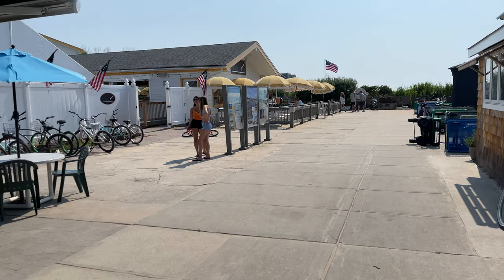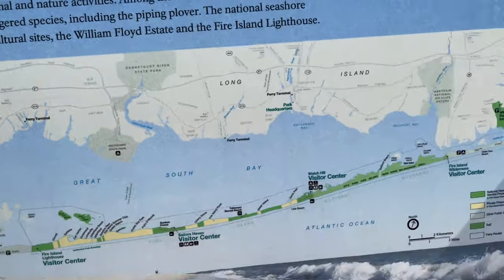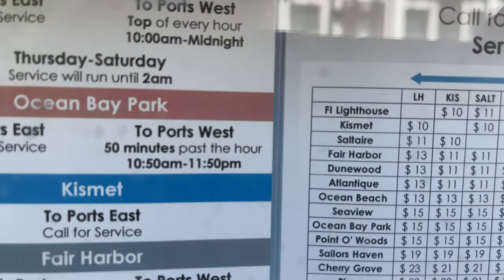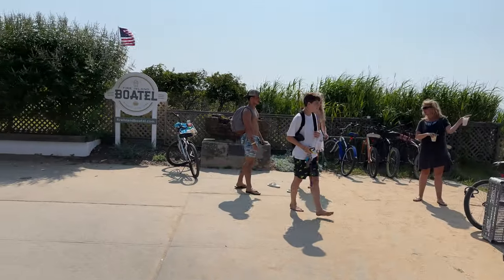Kismet Fire Island NY 🔥🏖 boat marina 🛥 walking tour Great South Bay New York USA 🇺🇸 2021 4k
Kismet Fire Island NY 🔥🏖 boat marina 🛥 walking tour Great South Bay New York USA 🇺🇸 2021 4k video

Kismet is a hamlet in the town of Islip, Suffolk County, New York, United States. It is the westernmost beach community on Fire Island, immediately west of Saltaire and east of the Fire Island Light. Kismet is accessible by road or on foot via Robert Moses State Park to the west, or by ferry (Fire Island Ferries) from Bay Shore on Long Island.

Facilities in Kismet include a marina, a few stores (the Kismet Market, Beach & Vine Wines & Spirits and the Red Wagon Emporium), Margarita Villas LLC Vacation Rentals, and three restaurants, Fire Island Tap (located at Margarita Villas), the Kismet Inn and the Surf's Out.

The westernmost town on Fire Island is famous for its let it be attitude. This town is perfect for singles and families with kids and locals flock to the beach with their chairs and coolers for the day. The beach, marina, two restaurants, The Inn and Surf’s Out, are the center of the action. With a Margaritaville vibe, people give their homes humorous names. There are several places to stay or rent for those who don’t take life too seriously at the beach. Ferries leave from Bay Shore

Kismet is the westernmost community on Fire Island just a shell’s throw from the Lighthouse. Residents enjoy its reputation as a town where anything goes. It’s a great choice for singles, group shares and families with kids.

Many houses are rented by groupers, who play on the beach by day and party into the night on their deck and at the bars. Singles share the town amicably with families and homeowners, many who were singles here.

Many houses have names like Bananas, The Edge, Margaritaville, or Life is Better at the Beach. The atmosphere is fun, relaxed, and live and let live.

Fire Island runs from Democrat Point / Fire Island Inlet in the west to Moriches Inlet / Cupsoque Beach in the east.

Fire Island is 31 miles long and 2 - 3 blocks wide and is comprised of about 20 distinct communities

Neighboring Long Island is 118 miles long

The name of Fire Island first appeared on a deed in 1789

1863 Fire Island separates from Jones Beach

There was a time when Fire Island was connected to Jones Beach Island, a single island stretching 60 miles from Jones Beach to South Hampton.  The Fire Island Inlet naturally formed in 1863, and was later expanded through manpower, once over 9 miles wide before shrinking to its current width.

1931 Fire Island separates from Southampton

A 1931 Nor’easter caused the formation of the Moriches inlet and resulting in the separation of Southampton and Fire Island.  Local efforts have protected eastern Fire Island with a series of jetties that have interrupted the longshore drift of sand from east to west which is blamed for the beach erosion.

Pelican Island

Pelican Island is an island in Suffolk County. Pelican Island is close to Otis Pike Fire Island High Dune Wilderness.

Hurricane Sandy

Hurricane Sandy (unofficially referred to as Superstorm Sandy) was the deadliest, the most destructive, and the strongest hurricane of the 2012 Atlantic hurricane season. The storm inflicted nearly $70 billion (2012 USD) in damage. Sandy was a Category 3 storm at its peak intensity when it made landfall in Cuba. While it was a Category 2 hurricane off the coast of the Northeastern United States, the storm became the largest Atlantic hurricane on record as measured by diameter, with tropical-storm-force winds spanning 1,150 miles (1,850 km).

Hurricane Sandy was referred to as “Superstore" Sandy because it had lost some of the traits needed to call it a hurricane. Sandy developed as an ordinary hurricane in the Caribbean, but as it moved up the East Coast and encountered cooler air and water, it began to loose its tropical characteristics. Hurricane Sandy was no longer a hurricane when it made land fall on Fire Island which is why it is also called Superstorm Sandy. The October 2012 storm generated the highest storm tide ever recorded in New York, reaching to nearly 14 feet in height, about 9 feet of which was from storm surge.

Apple iPhone 12 Pro Max smartphone video 4K video

Fire Island New York State USA United States of America country, North America continent